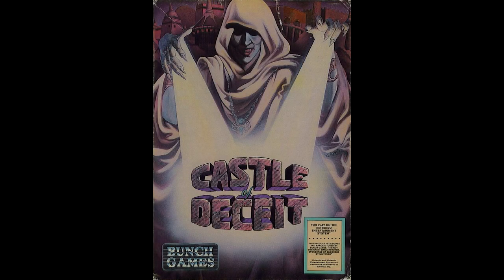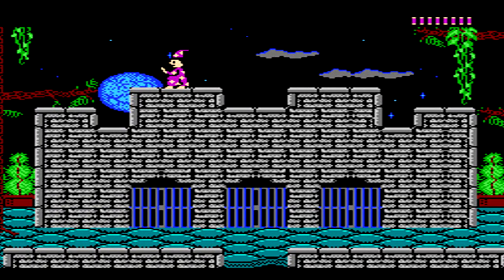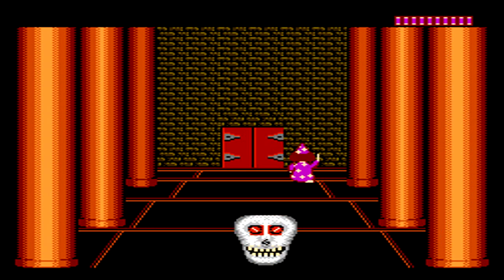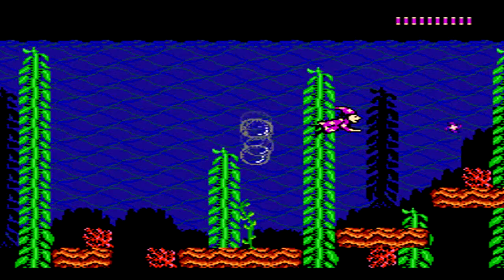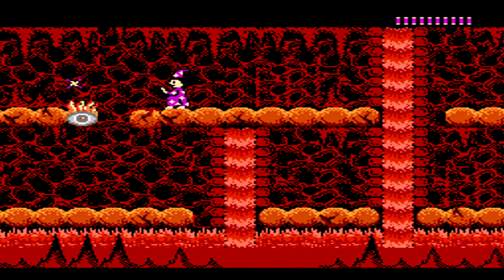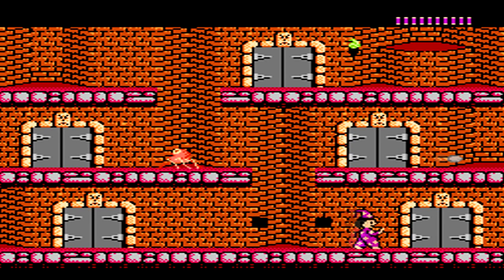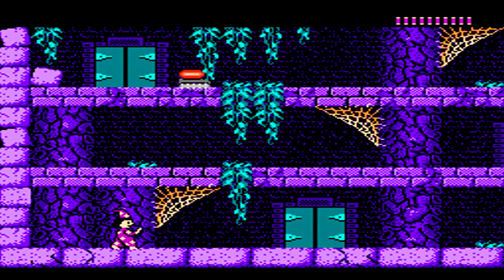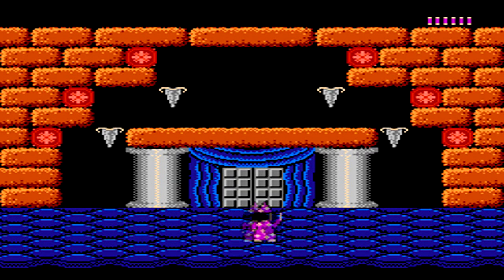CASTLE OF DECEIT - PLAY IT THROUGH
Hey everyone back again for another play it through and its time for bad game January starting with Castle of Deceit for the NES! This game is another horrible experience from Bunch Games aka Color Dreams. You play as a wizard who must collect rune stones from different castles while defeating bosses and finding keys. Overall not the worst Bunch games has to offer but not a very good game at all. Enjoy!!